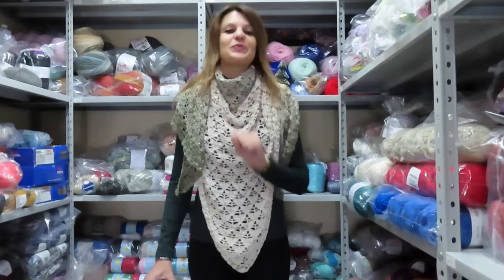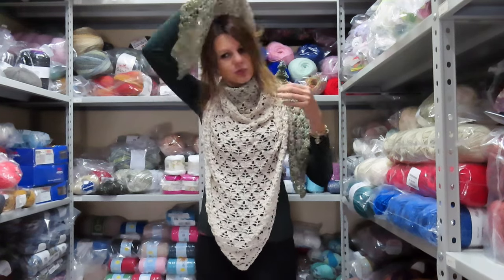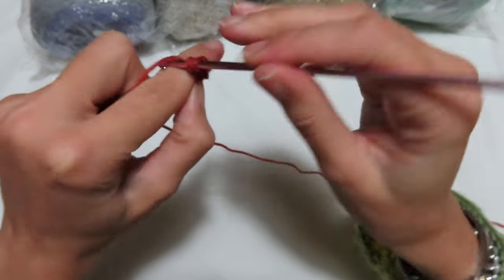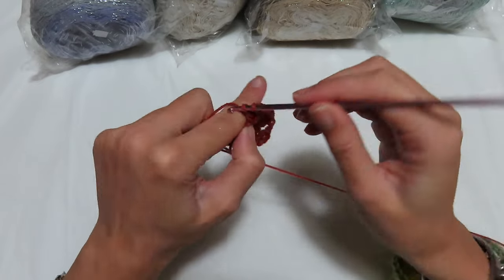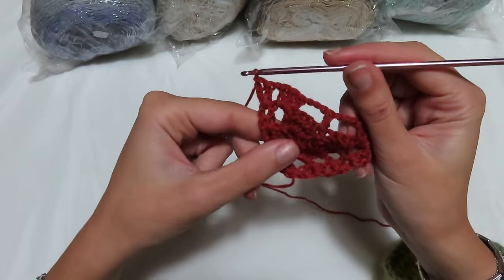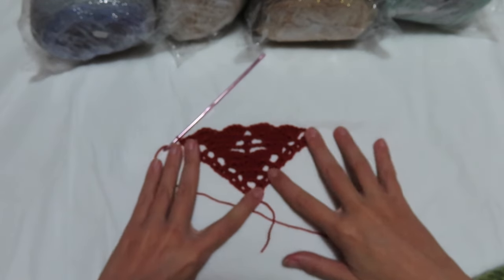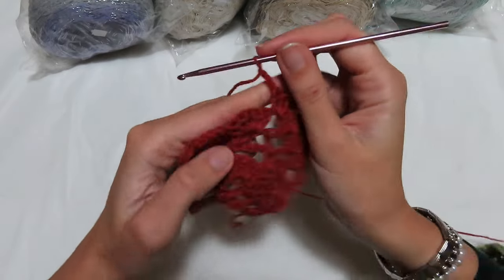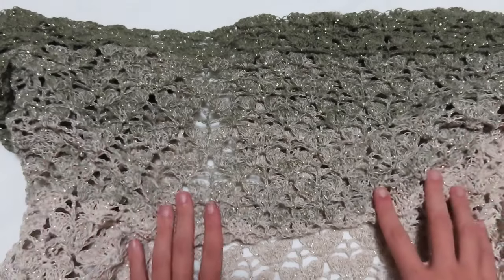Maxi Scialle Noèl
Luminoso, elegante, avvolgente maxi scialle realizzato con 1 cake Soufflè lux Sfumata cod muschio oro e l'uncinetto del 3.5
Link al filato: